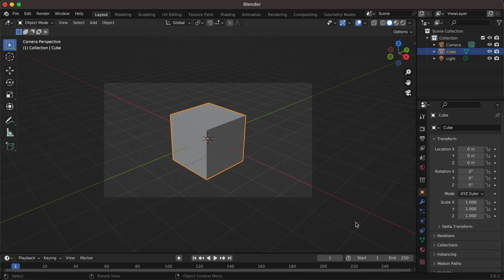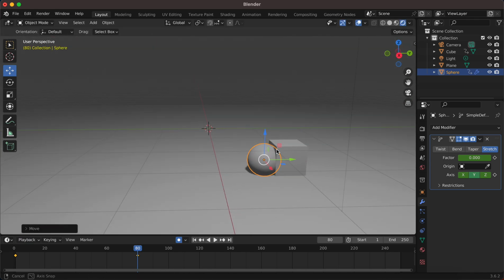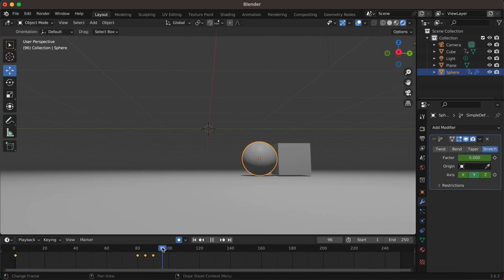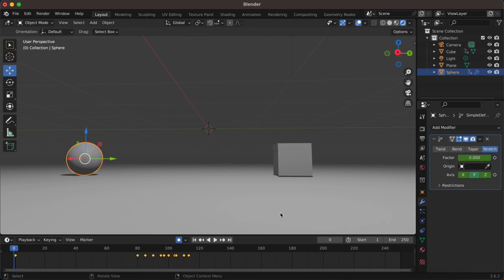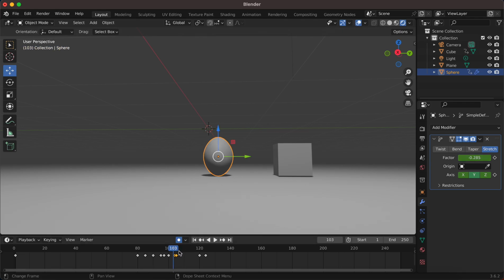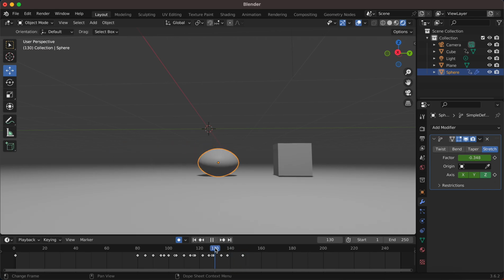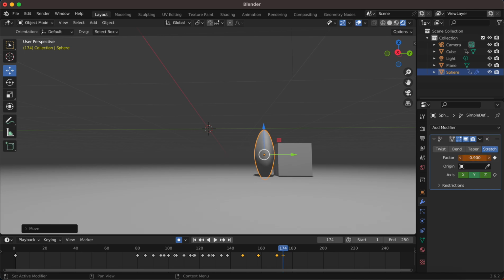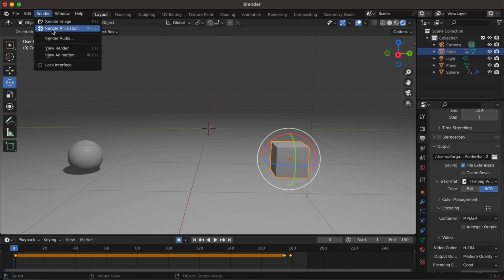Ball animation interaction